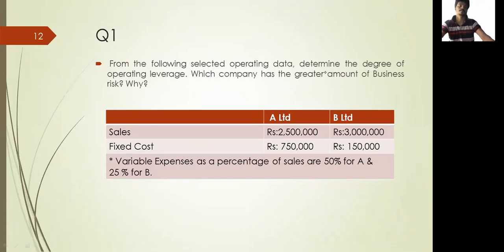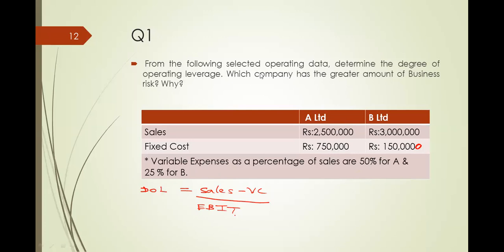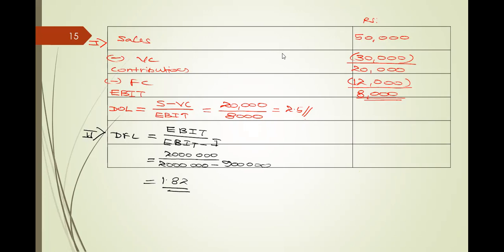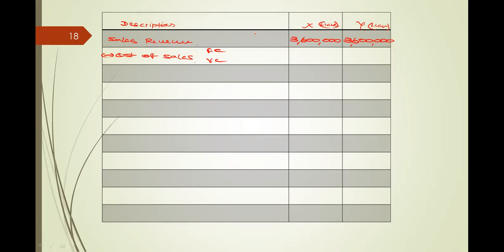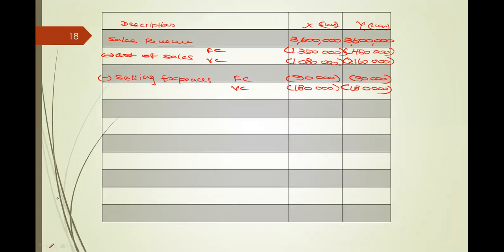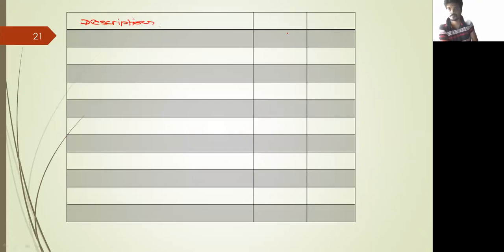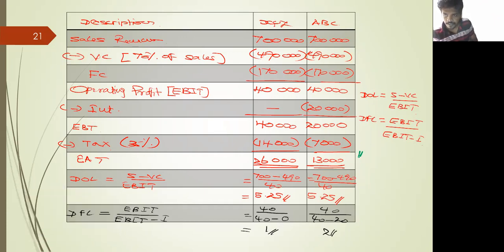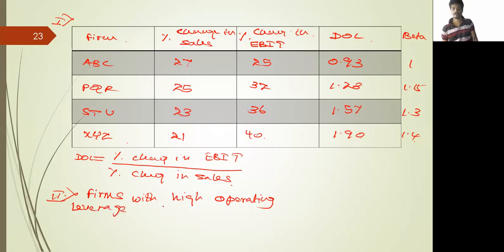Analysis of Leverage